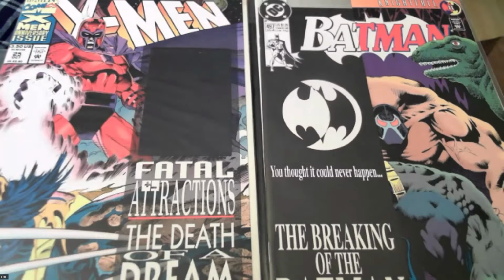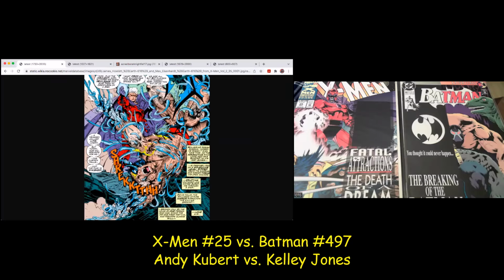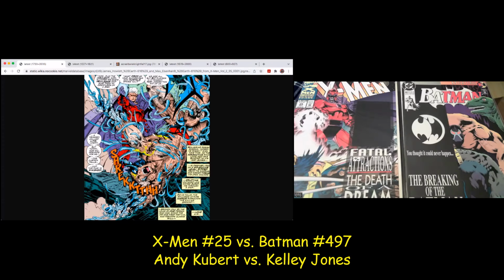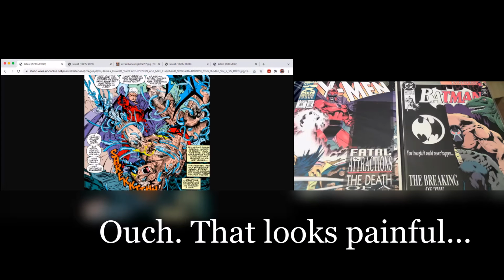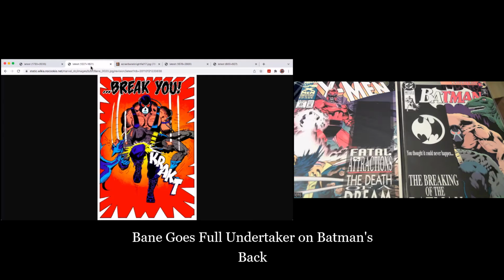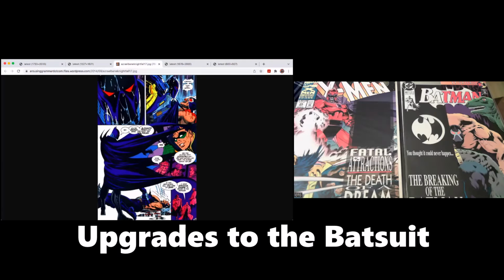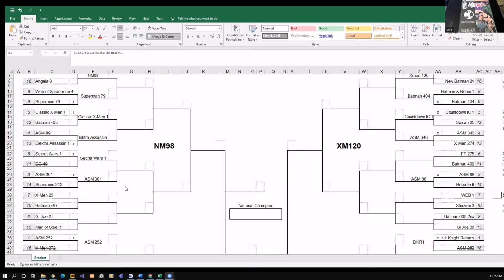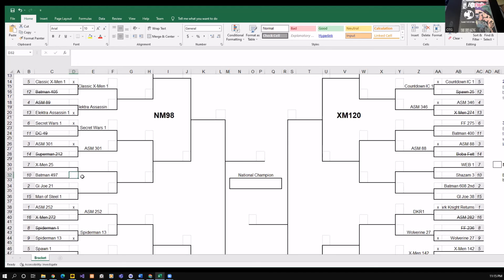OTG Cover Battle #28: X-Men #25 vs. Batman #497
Andy Kubert vs. Kelley Jones
OTG Comic Book Cover Battle